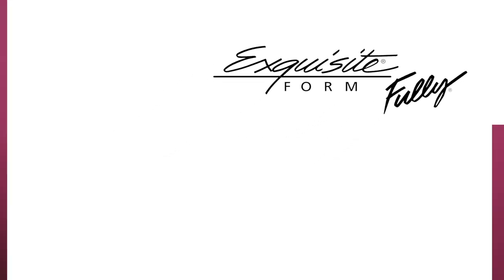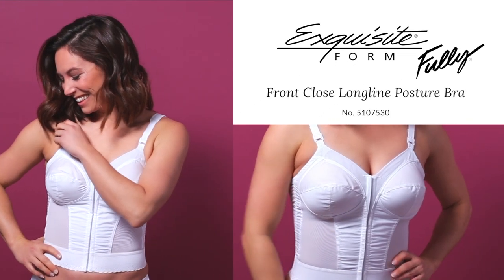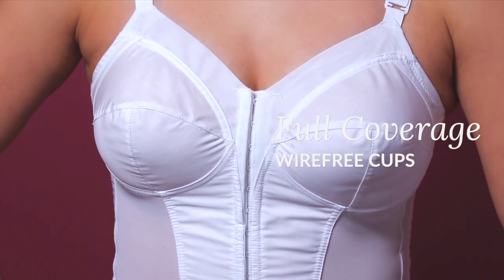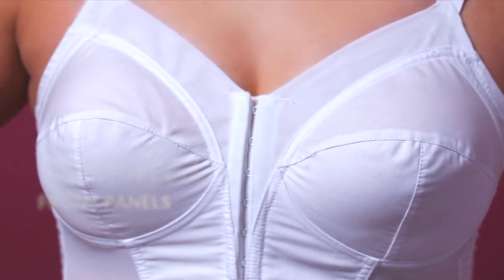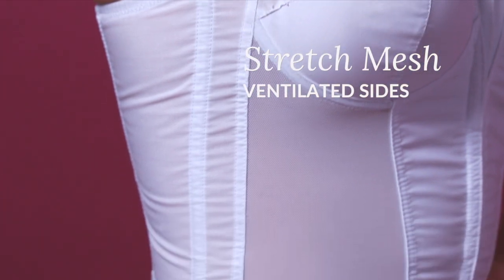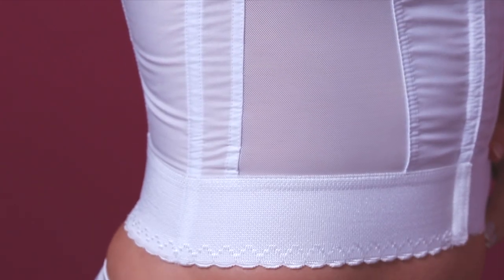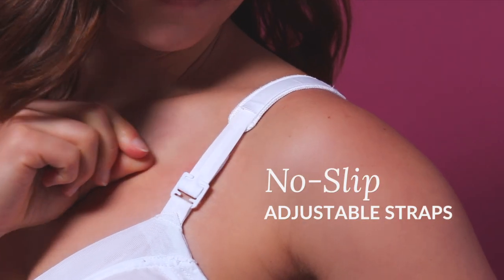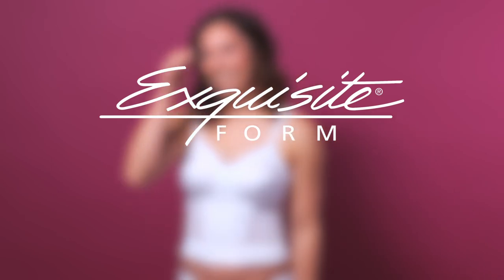Exquisite Form Fully 5107530 Front Close Longline Posture Bra